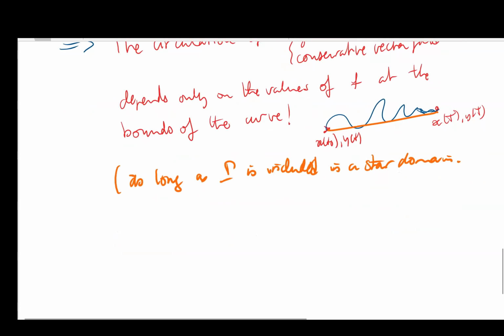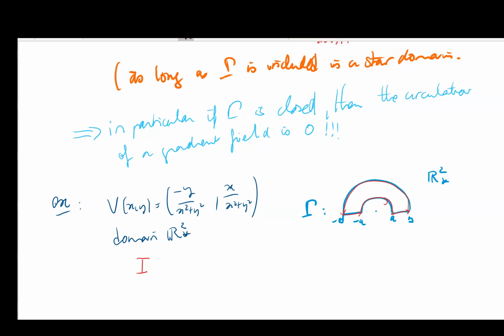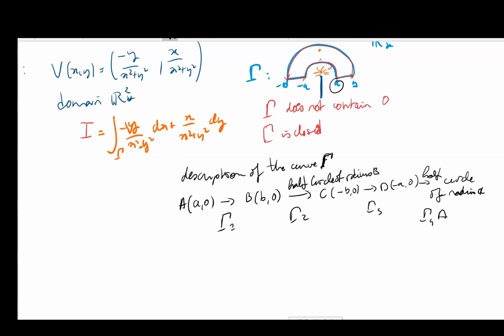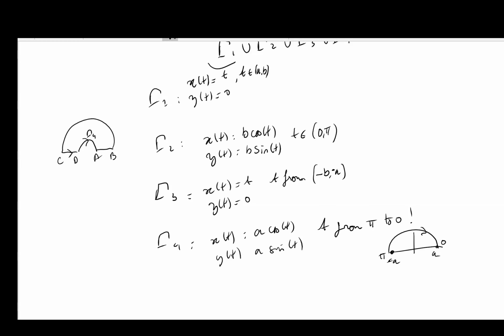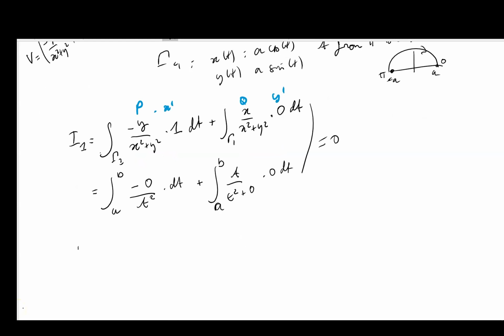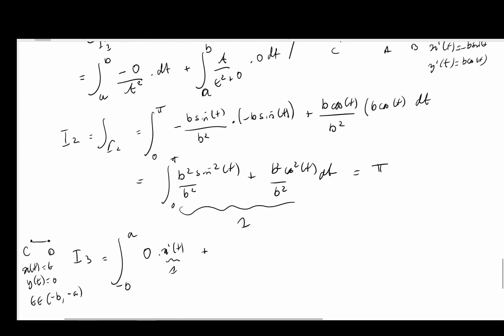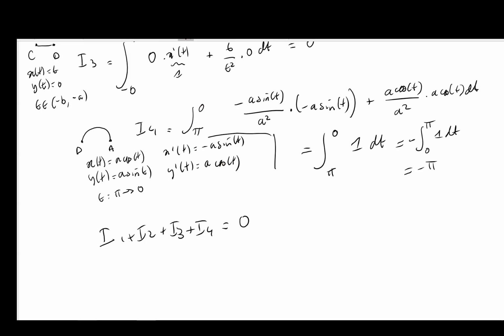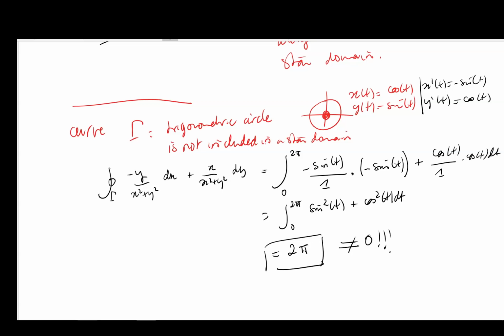S3 lineint1 5